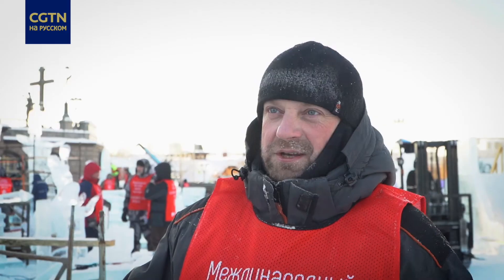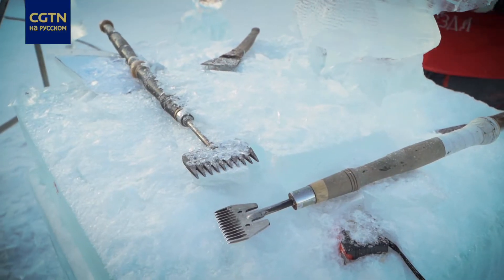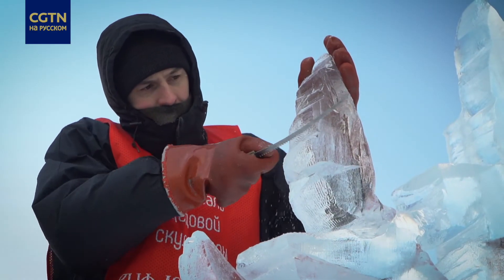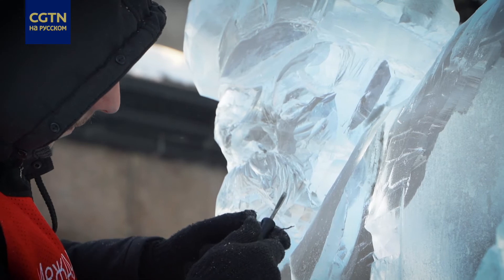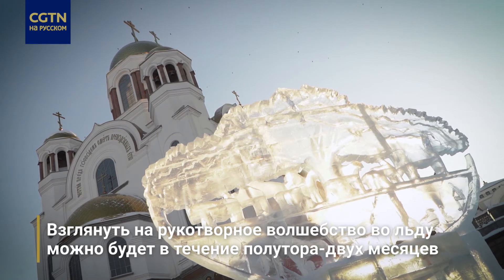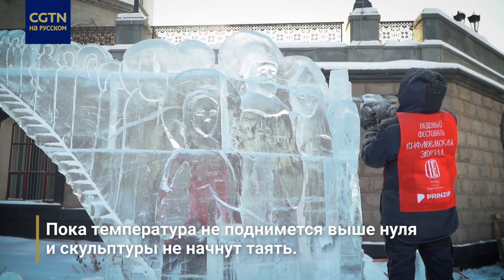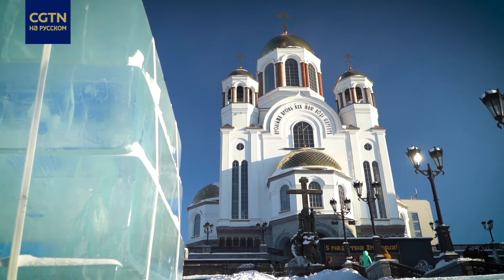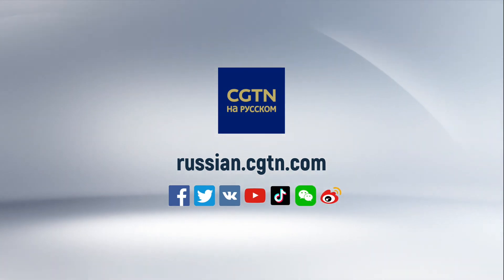XVI фестиваль ледовой скульптуры «Вифлеемская звезда» в Екатеринбурге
В Екатеринбурге проходит XVI фестиваль ледовой скульптуры «Вифлеемская звезда». Участие в нем принимает 21 команда скульпторов со всей России. Главная тема – предстоящее православное Рождество